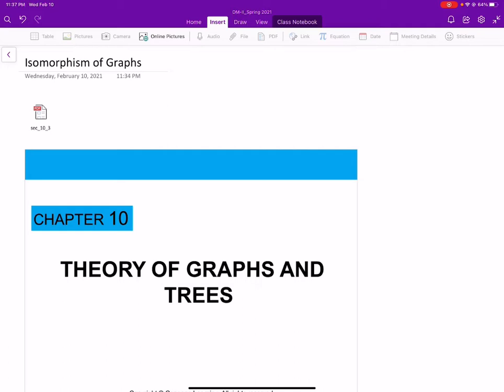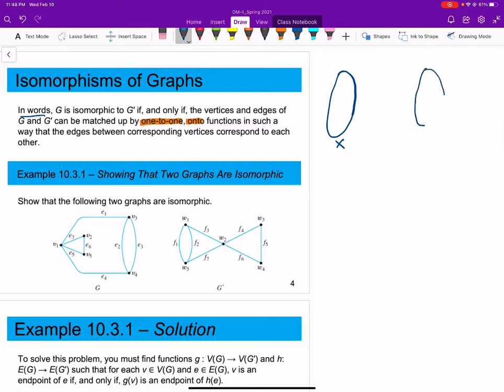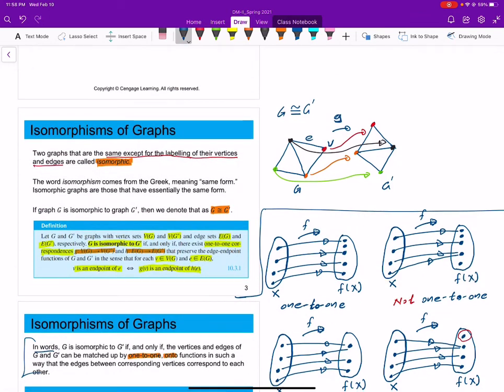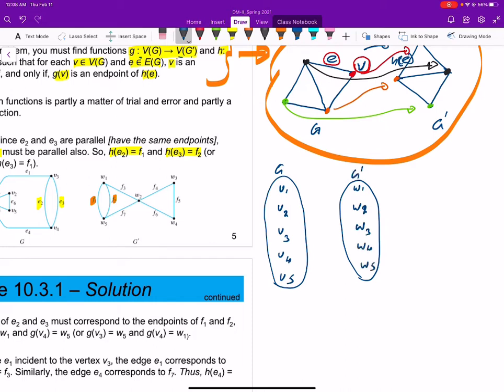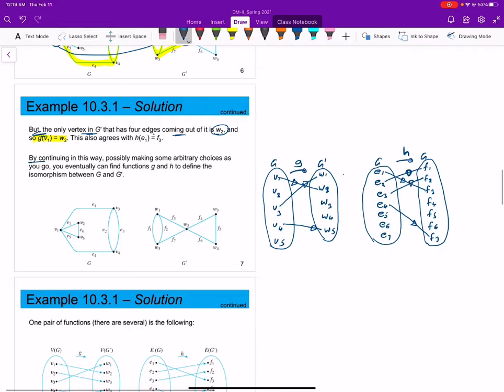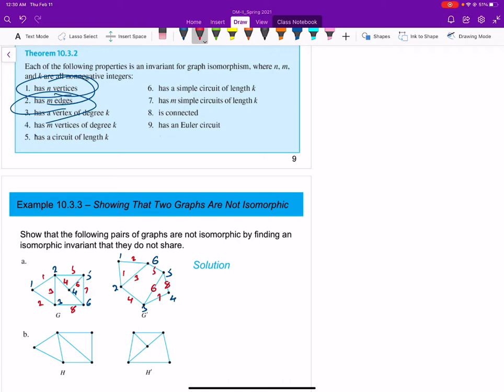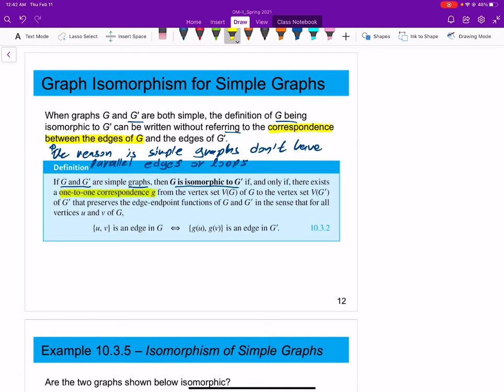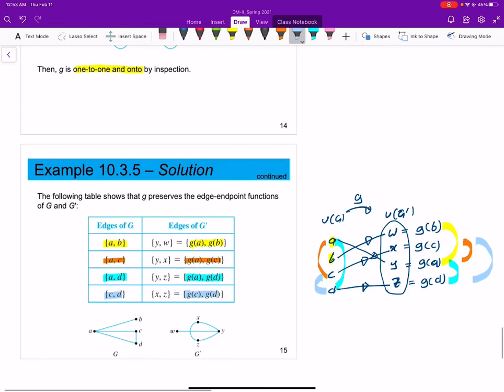Isomorphism of Graphs